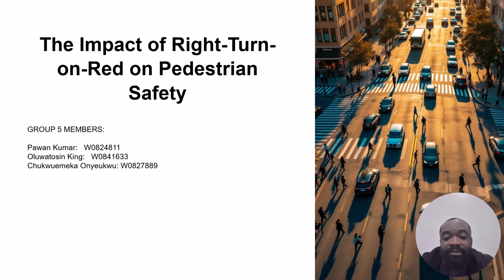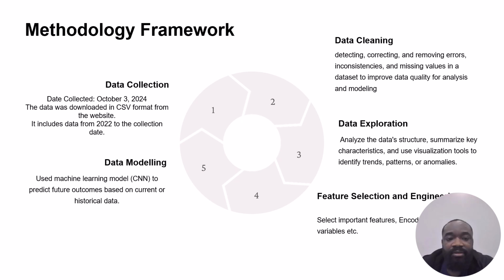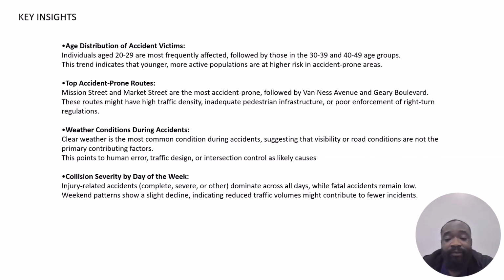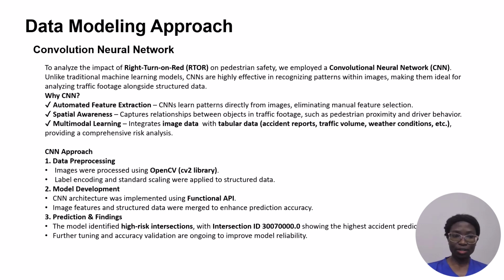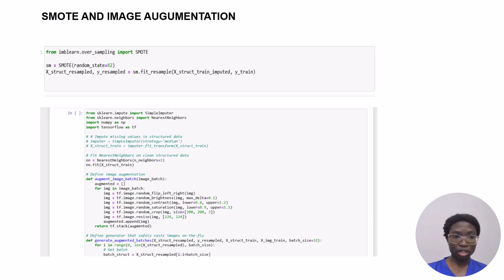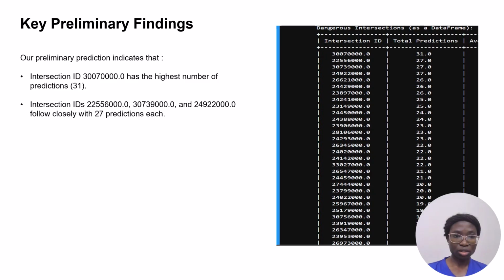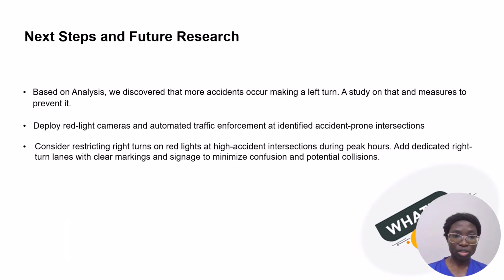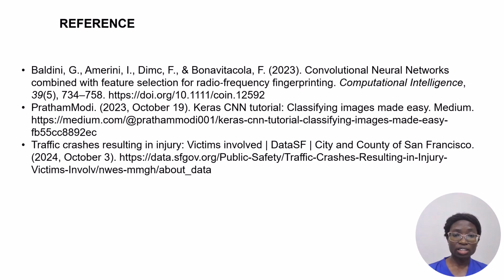The Impact of Right Turn on Red on Pedestrian Safety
Capstone  Final Project